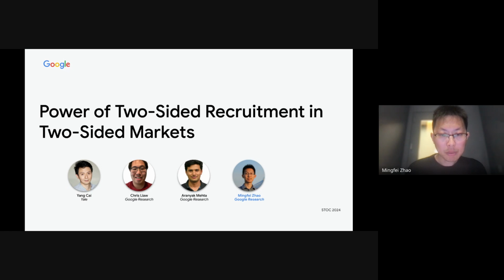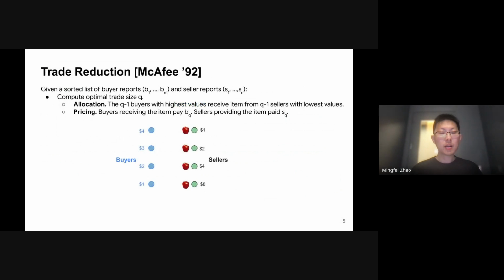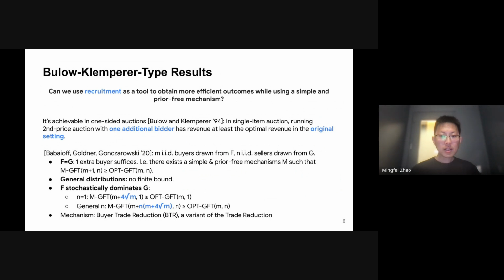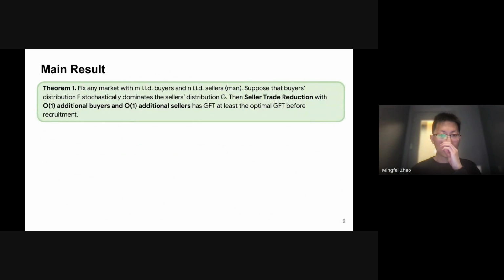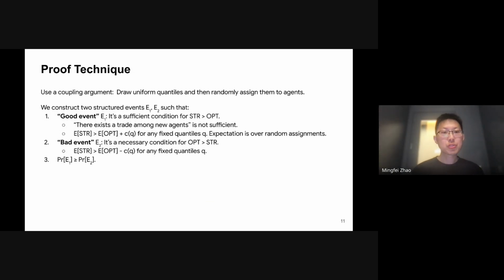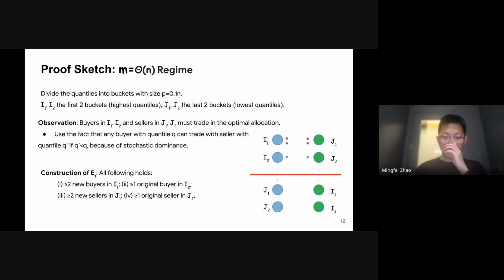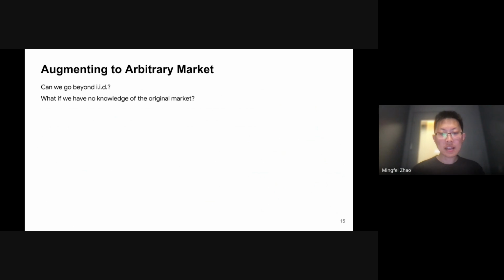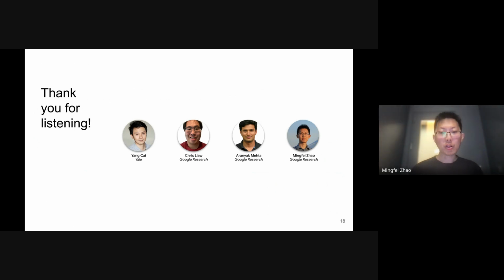STOC24 2 D 1 The Power of Two sided Recruitment in Two sided Markets